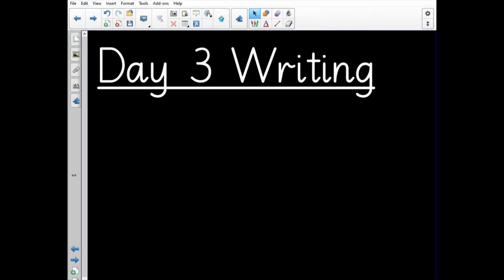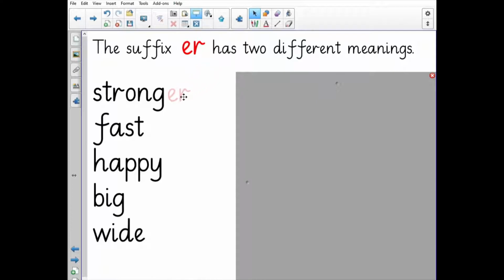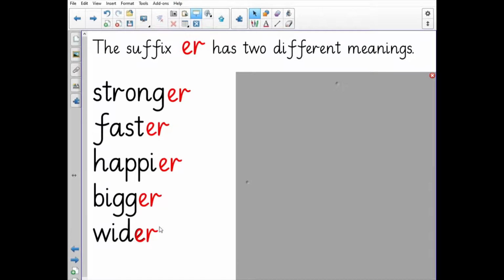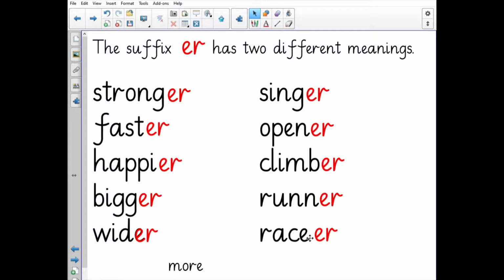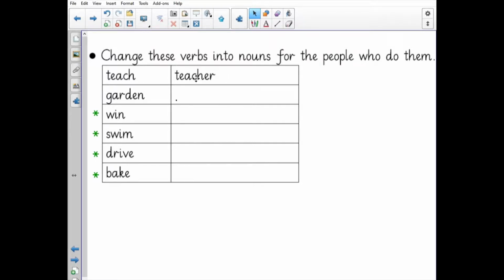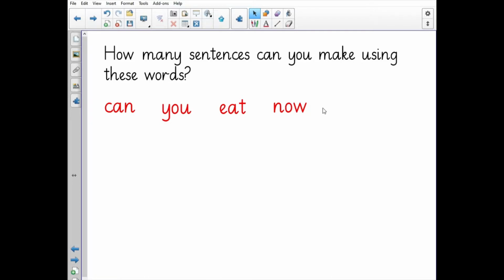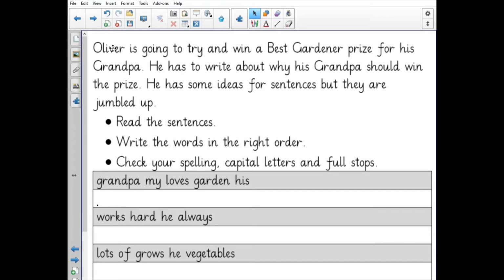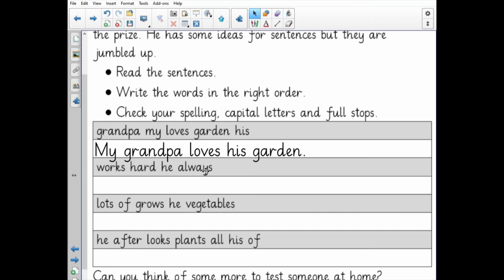Y2 Week 1 English Lesson 3